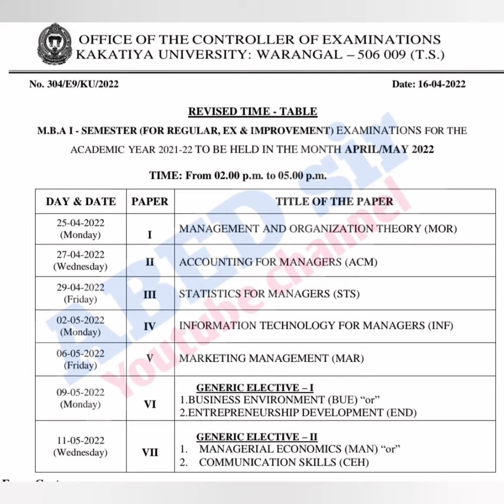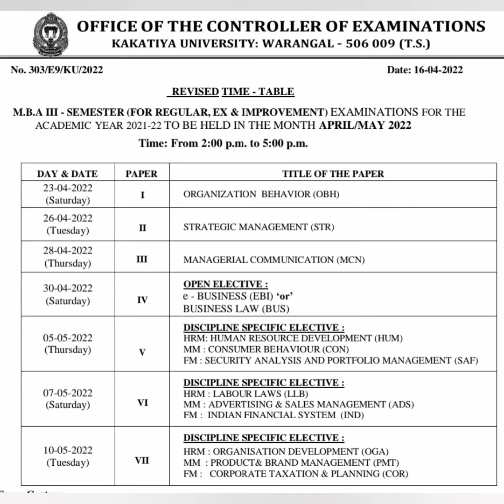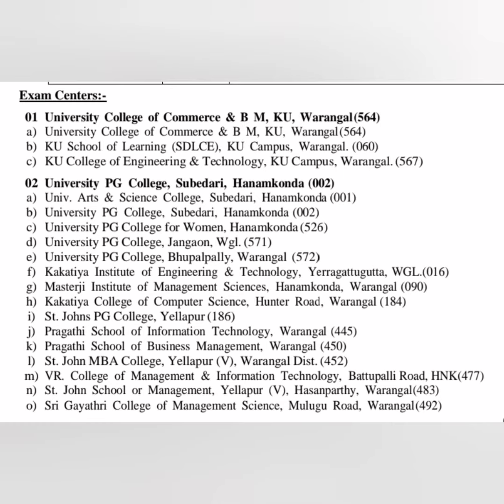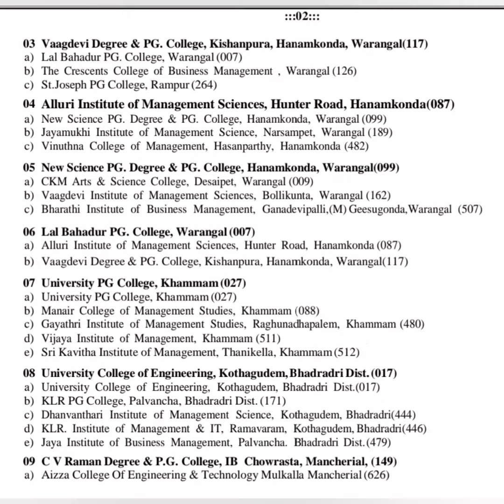Revised Exam Time Table | MBA 1st & 3rd Semester | Regular, Backlog & Improvement Exams | KU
@ABED sir
to view results

ABED sir
Knowledge is Wealth